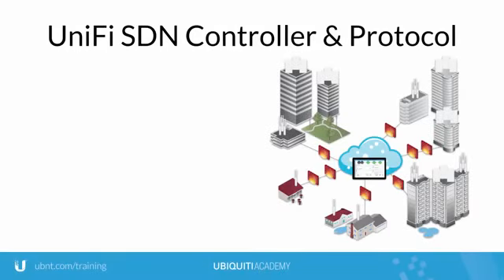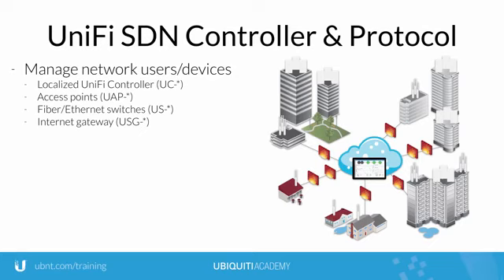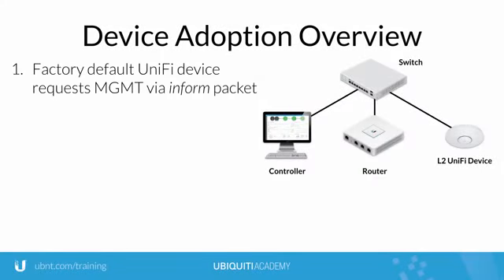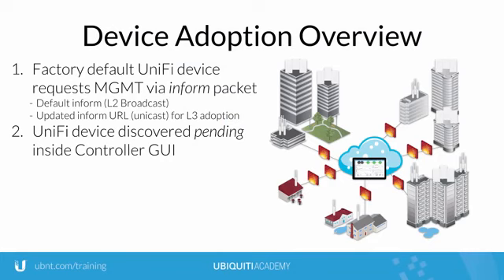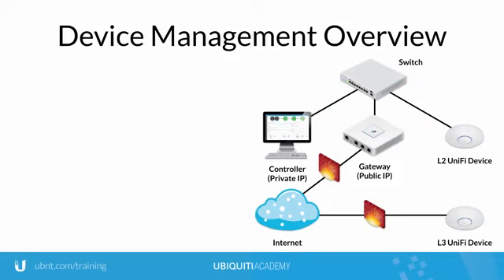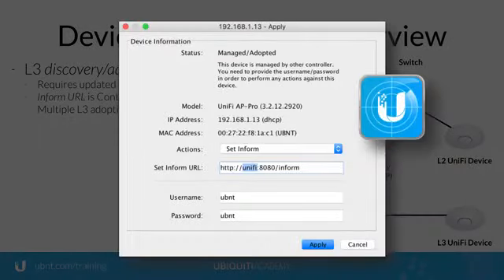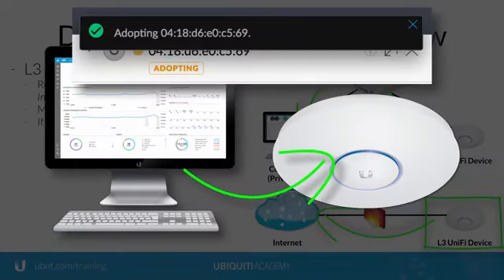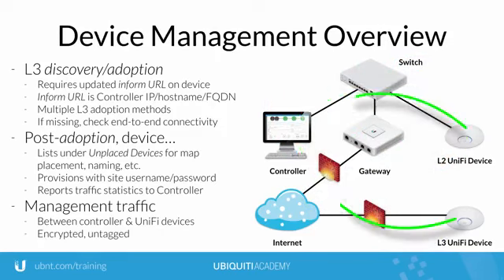UniFI Controller Management Protocol, Device Adoption & Inform URL